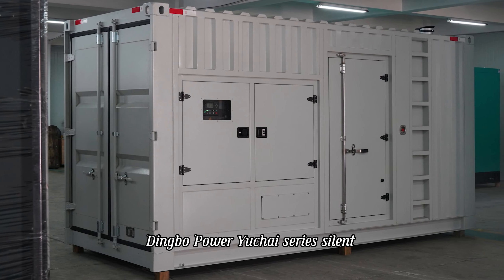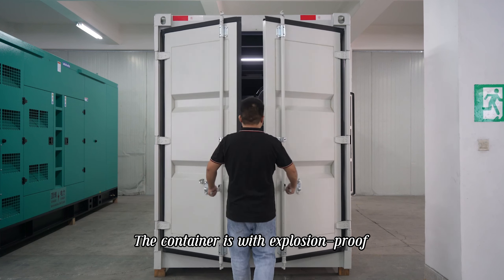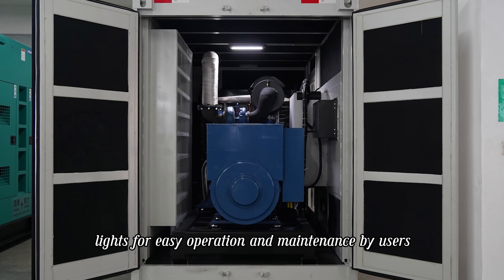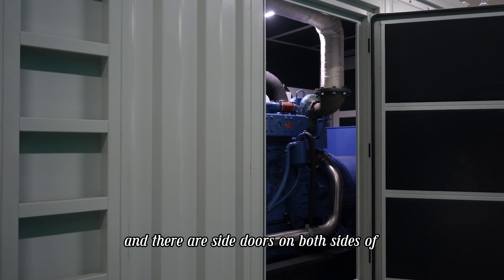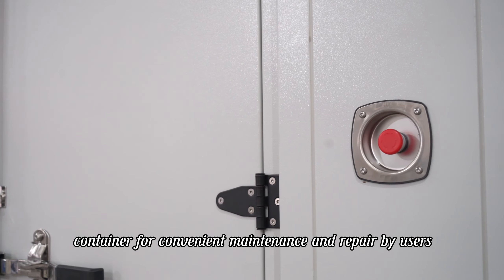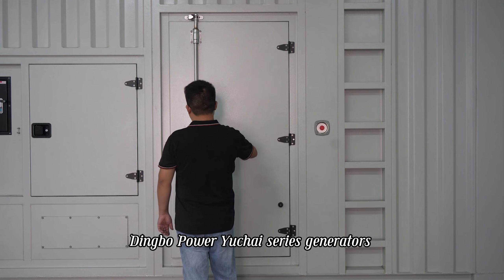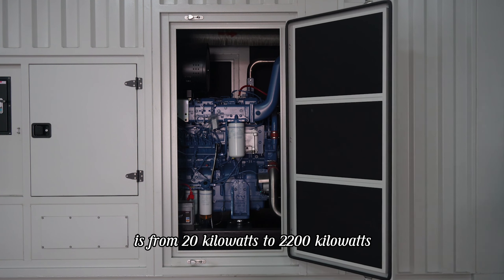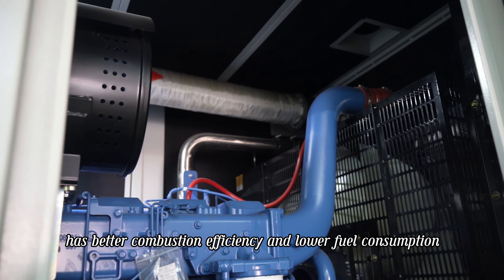Windproof and Rainproof 625KVA Yuchai Silent Containerized Diesel Genset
It can be made to ISO standard container or silent container generator set. 20 feet container is for power below 1000kva, 40 feet container for power above 1250kva. There are service doors on both side of container, convenient maintenance for customers. All hinges, locks, bolts are made of stainless steel, the container installed anti-wave, rain water intrusion device.